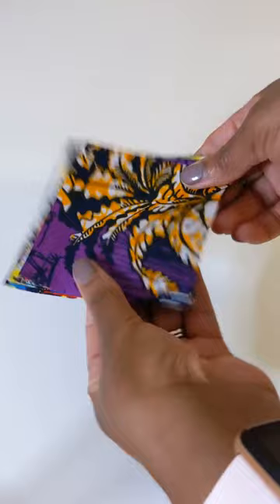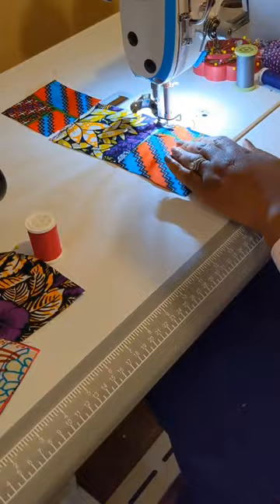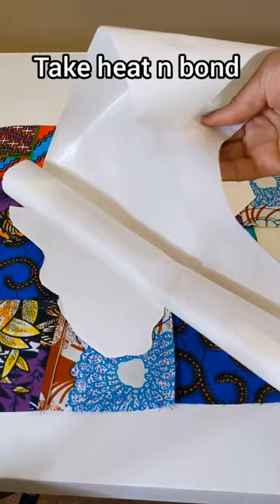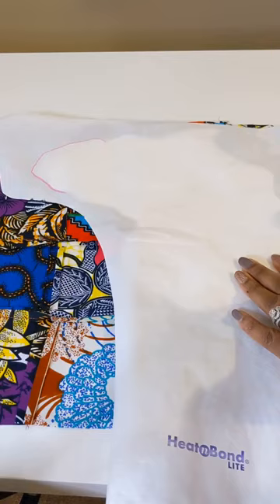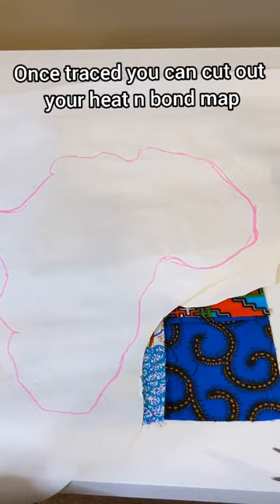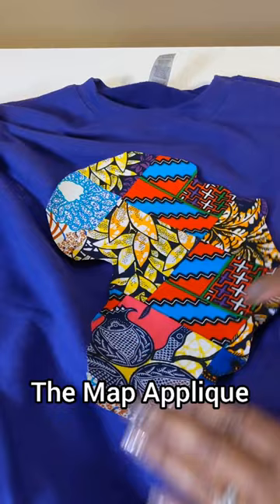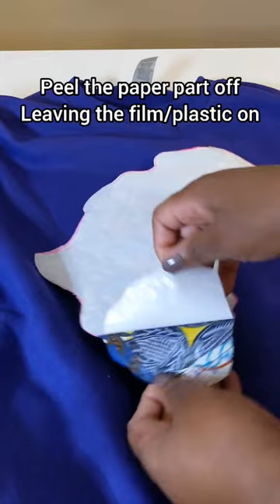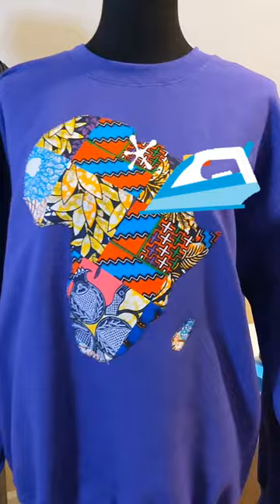How to make and add Ankara Patchwork MAP OF AFRICA APPLIQUE Tshirt or Sweatshirt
Have you ever wondered how to make this Map of Africa Patchwork Applique as seen on Angela Simmons by Grass-Fields Clothing brand? Well here is a quick tutorial on how to make the Map of Africa Applique placed on a sweatshirt or a Tshirt. My original Video was just Ankara Fabric cutout into a Map. This video is actually Patchwork Version of the Map of Africa or mini quilting if that's a thing. This is a great Scrap Buster for small fabric pieces you don't know what to do with

Heat N Bond
Scissors
Markers